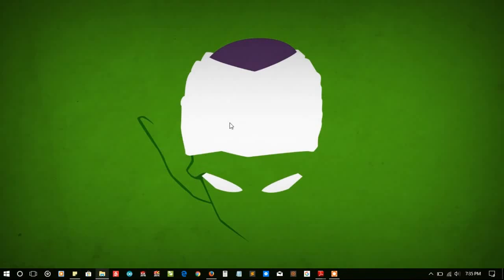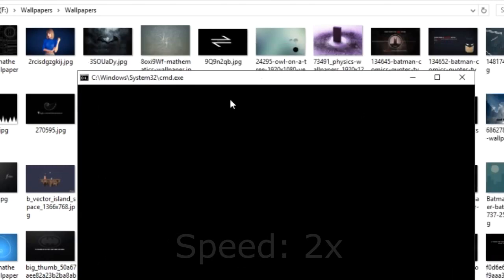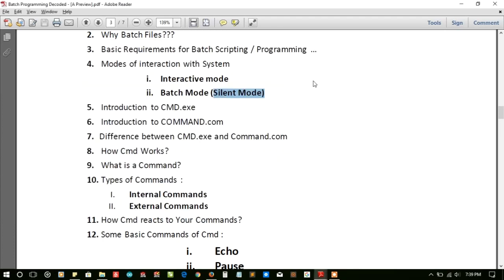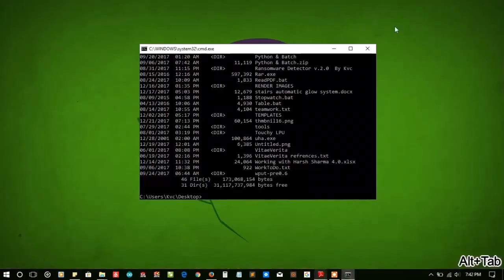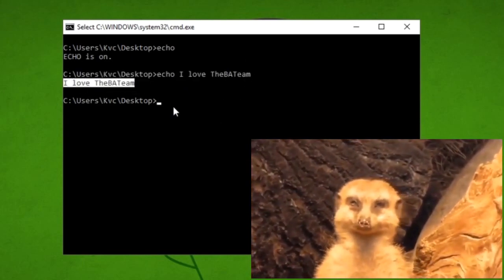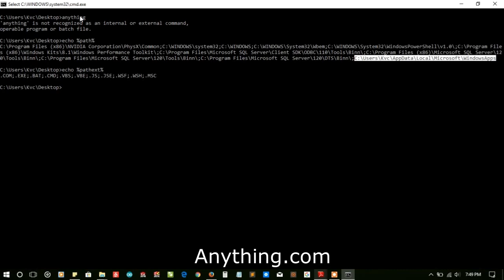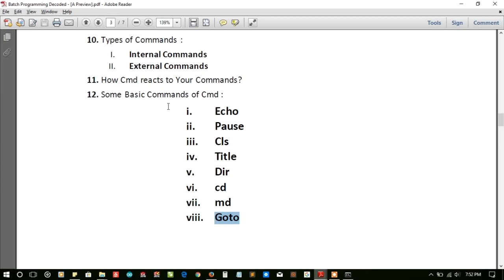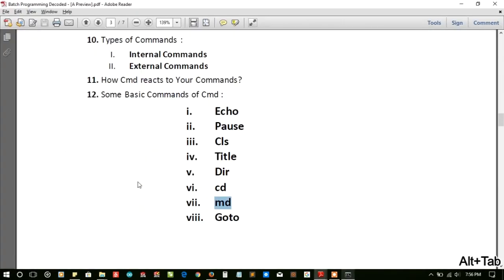Learn Batch Programming | Notepad Tricks | Basics of Batch - Part I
The First Video of the Series - Learn Batch Programming. In this video, you'll see some basic notepad tricks - and You will learn to program the windows using Simple Windows Tricks.

Write a few lines of commands to make the windows work as per you want.